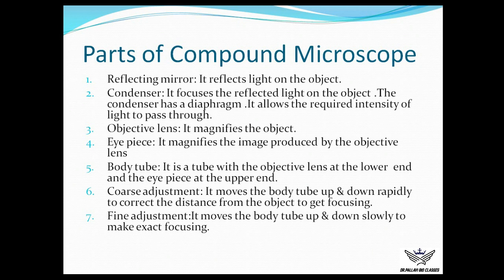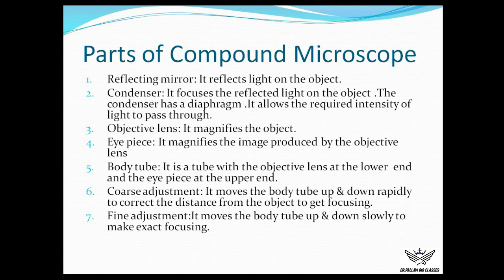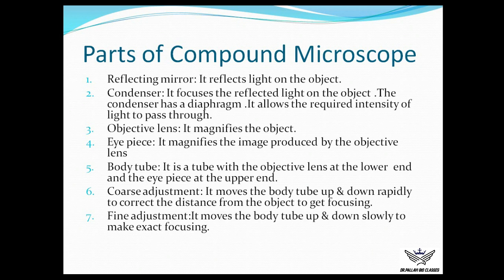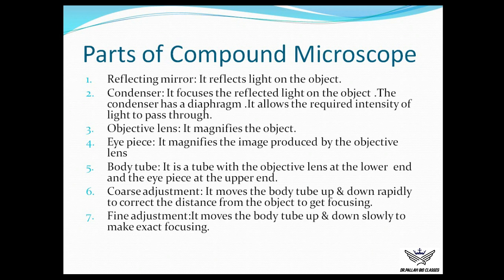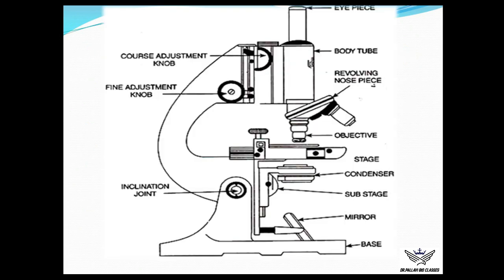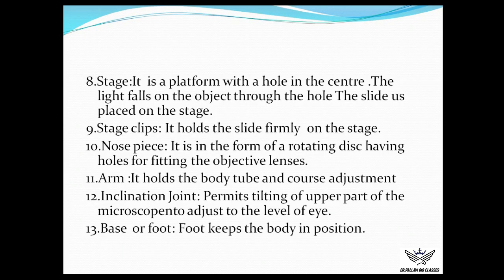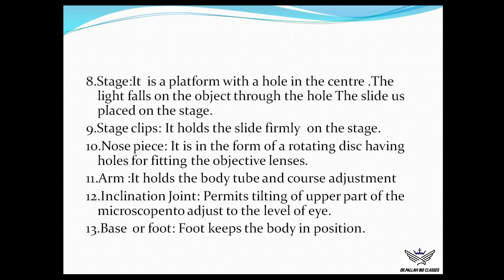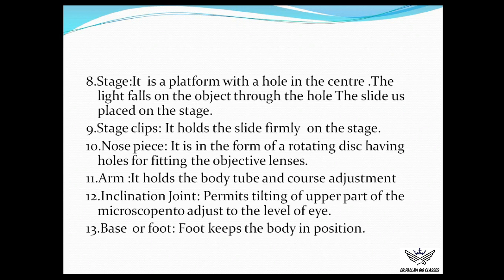Parts of Compound Microscope | BSc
Hello students!

In this video you will learn about parts of compound microscope and its functions.